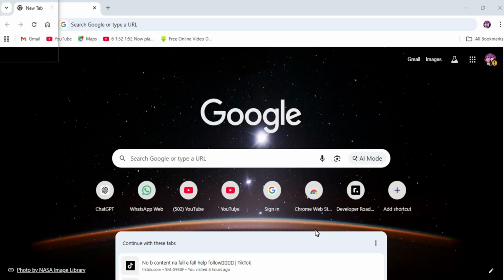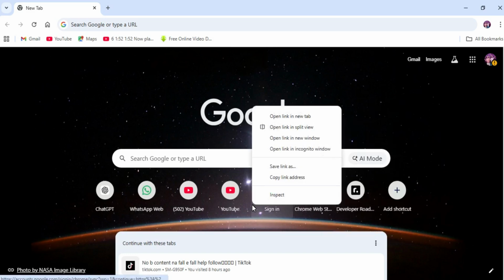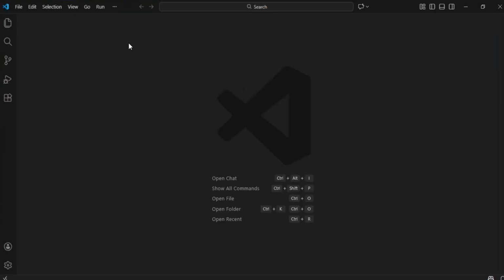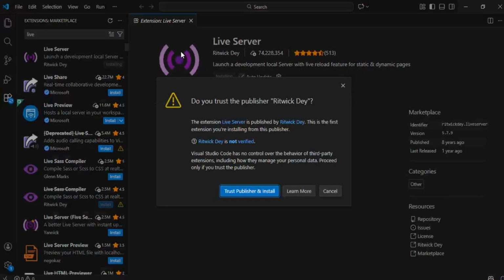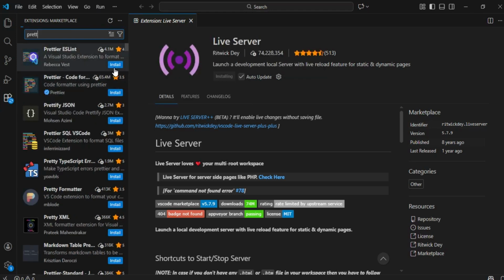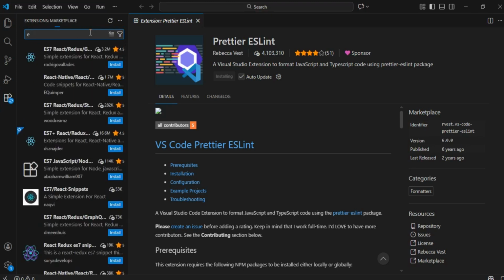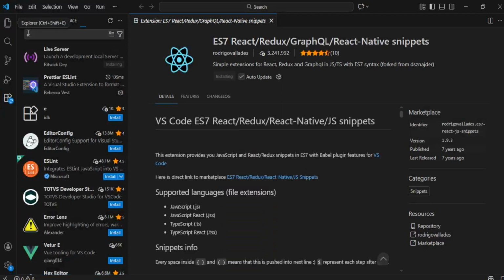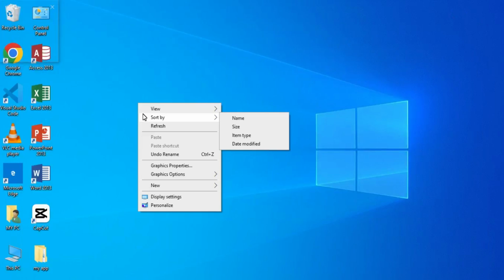introduction to web developent